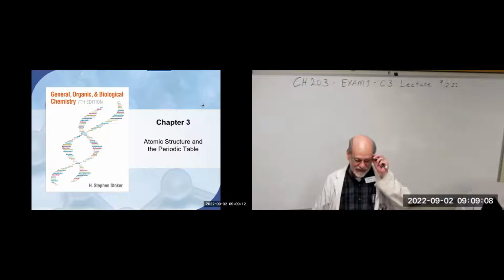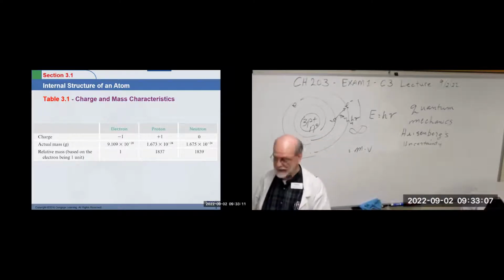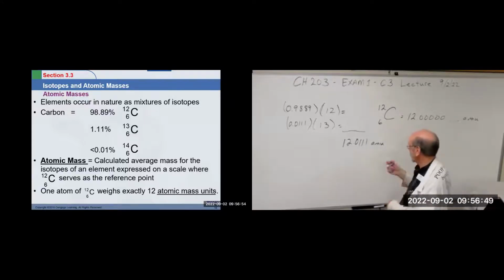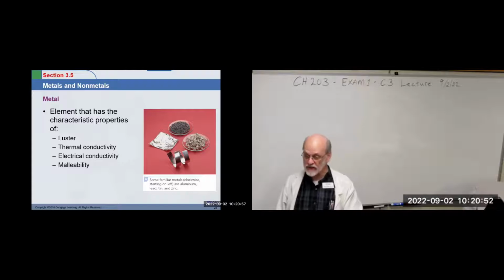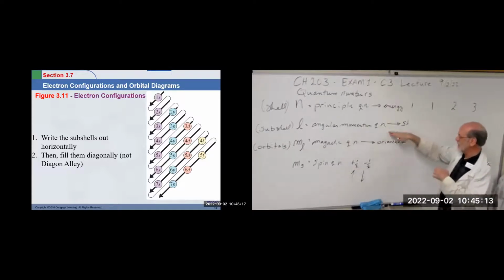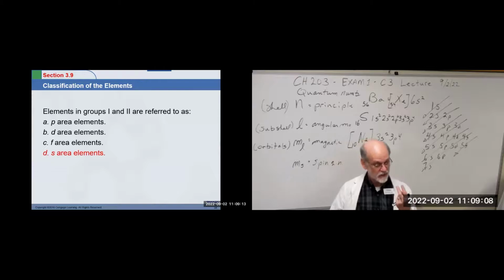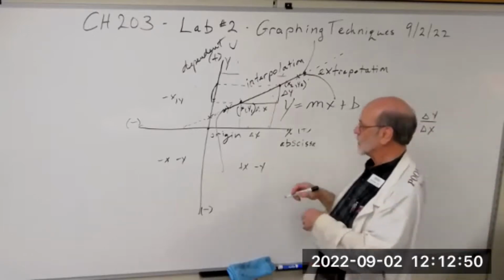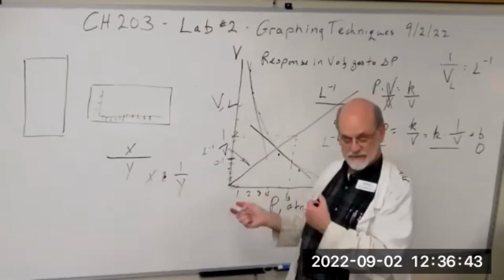CH203 EXAM1 C3 Lecture & Lab2 Graphing Techniques 2Sep2022